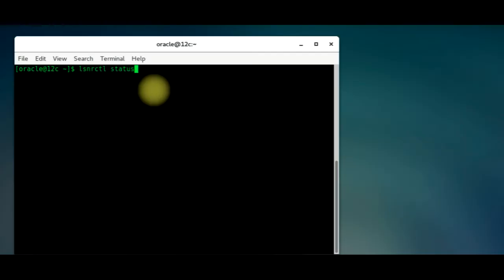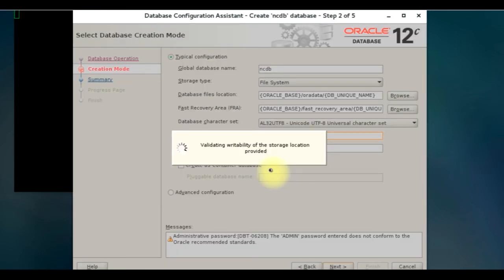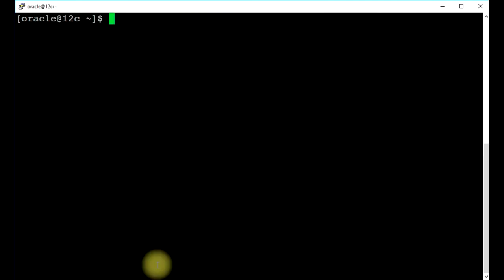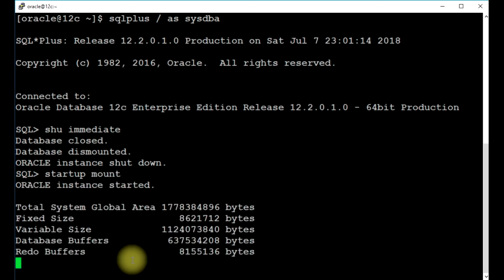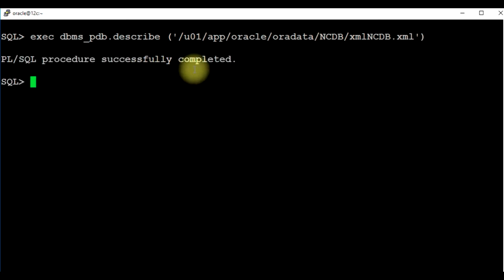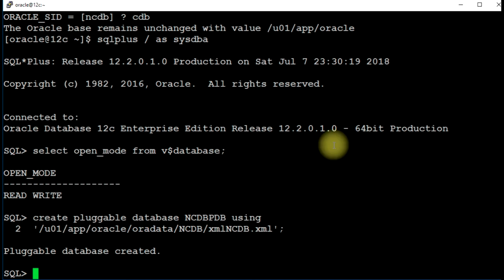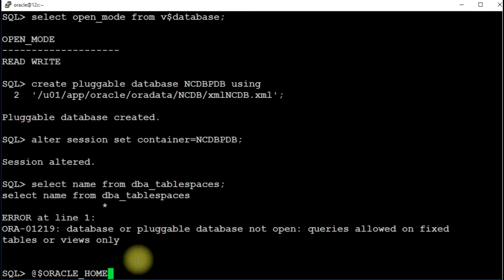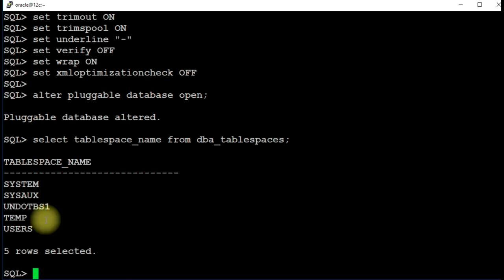HOW TO PLUGIN A NONCDB INTO A CDB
This tutorial explains how to unplug and plugin a non container database(NONCDB) into a container database (CDB) using oracle database 12cr2